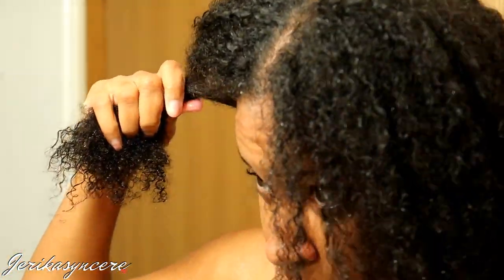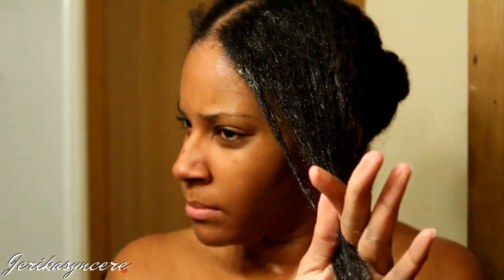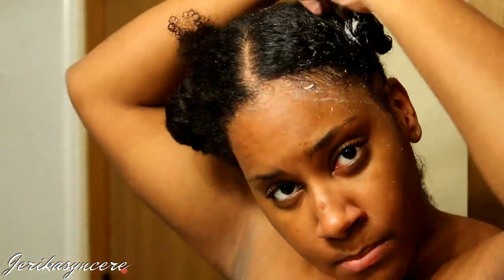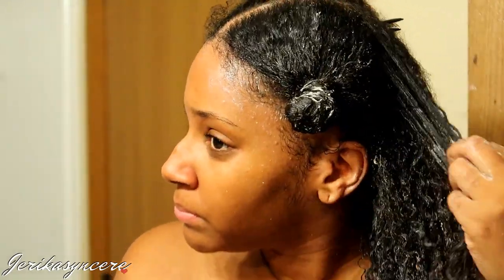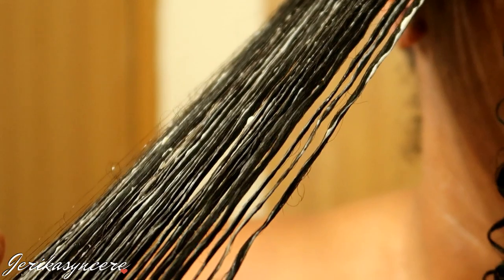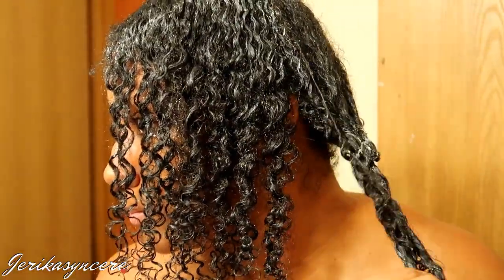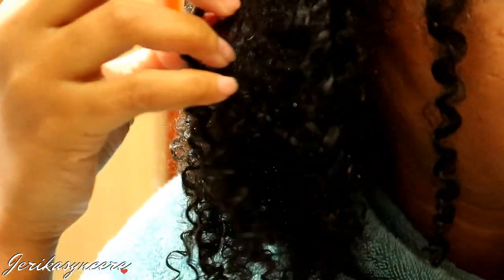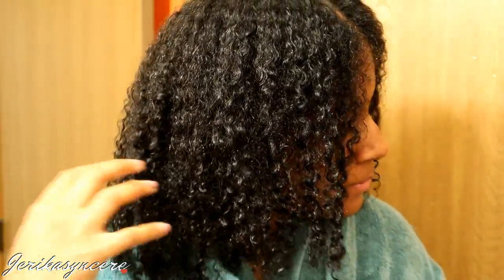Shea Moisture Jamaican Black Castor Oil Deep Conditioning Routine ♥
Open Me :)

Hey guys! This is my deep conditioning routine using my Shea Moisture Jamaican black castor oil treatment mask. I highly recommend this for your natural hair deep conditioning routine!

Shea moisture deep conditioner

• Social Media •

○ Gadgets○
♥Camera: CaNoN ReBel T3i
♥Vlog Camera: CaNoN g7x
♥ Editing software: PoWerDiRecToR 12
○ Music○
♥Youtube library unless otherwise noted

Hey guys! I am 27 years old, married and I am a Full time YouTuber. I dream of one day making a substantial income here doing what I love. I believe we all need to follow our dreams and focus on making them happen instead of focusing on what we don't have. Lets use YouTube as a platform to watch others and get inspired, and lets stop hating so much! I appreciate every last one of my subscribers who take the time to watch my videos!